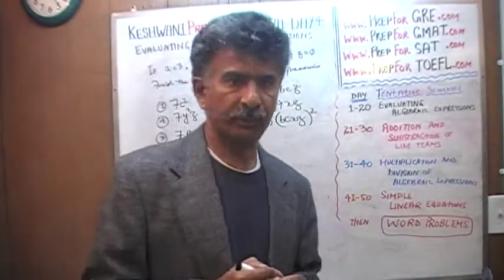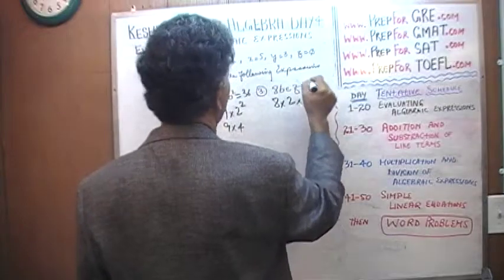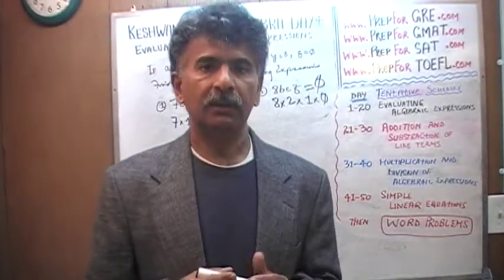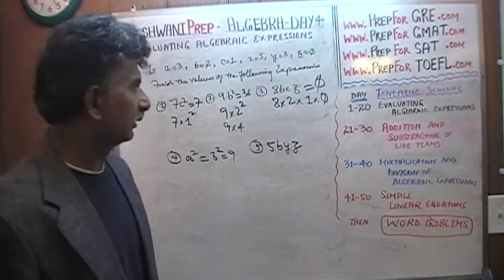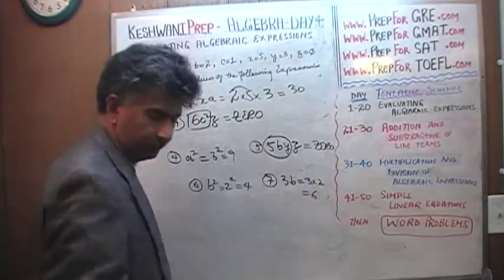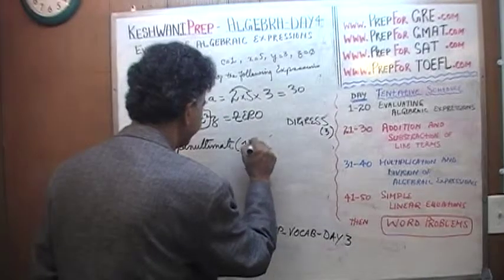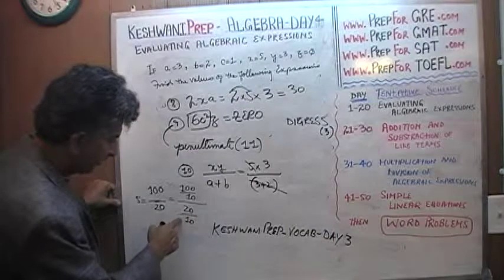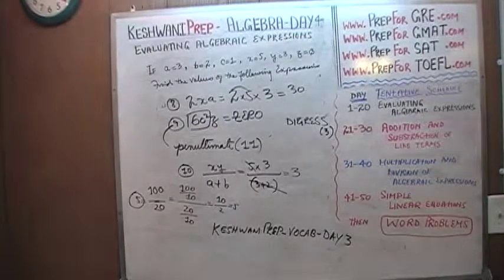Basic Algebra Day 4 - Online Prep Tutor 40$/hr GRE, GMAT, SAT, ACT, TEAS, HESI, KeshwaniPrep.com